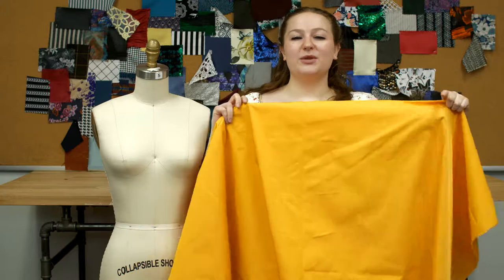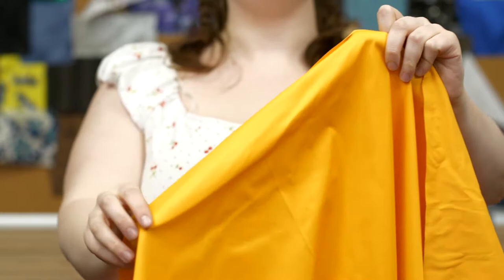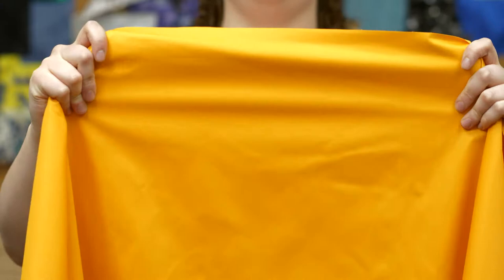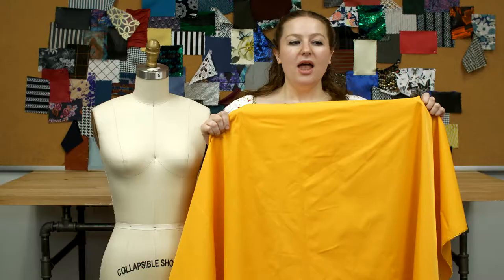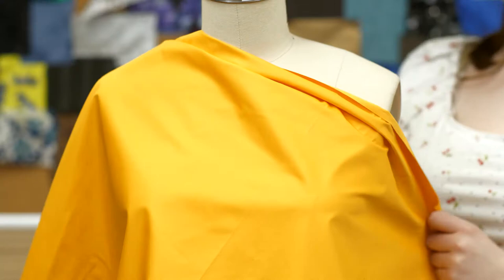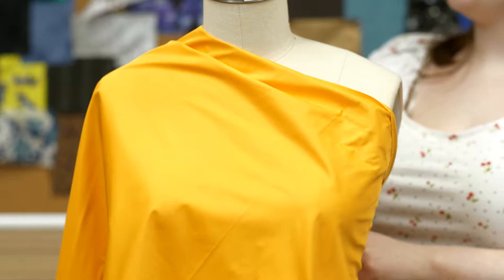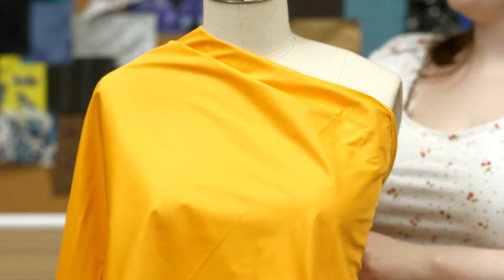Mood Fabrics 320422 Honor Gold Water-Resistant Polyester Twill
Brighten up a rainy day with this vibrant Honor Gold Water-Resistant Polyester Twill. It has a smooth hand that lets rain roll right off of it making it an ideal outerwear piece. Come spring, summer and fall, create trench coats, dress coats, zip-up jackets and more! The thin, medium weight woven has a stiffer drape that excels in creating sleek, tailored designs. Opaque, a lining is optional. This collection comes in a wide variety of colors from pastels to neutrals to vibrant pops of colors.

Width 59"
Industry Weight 210 GSM
Returnable No